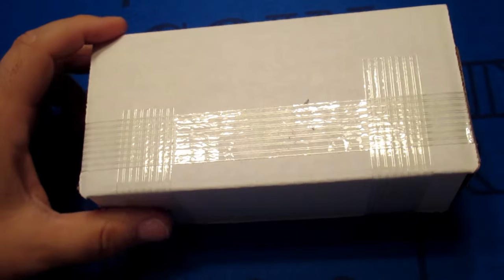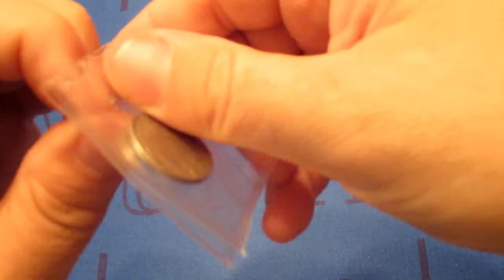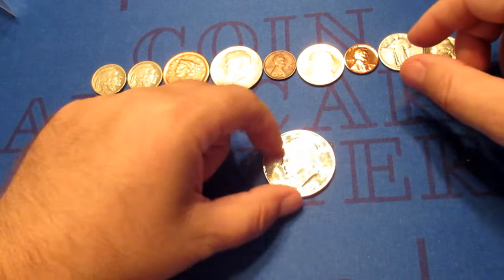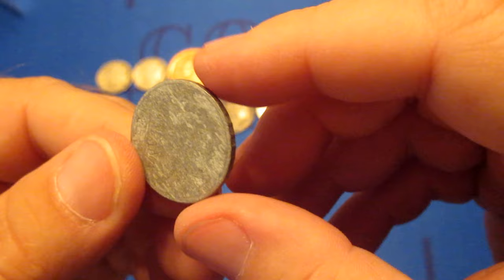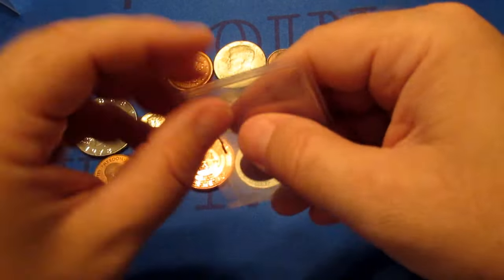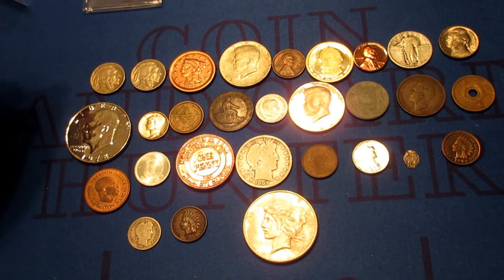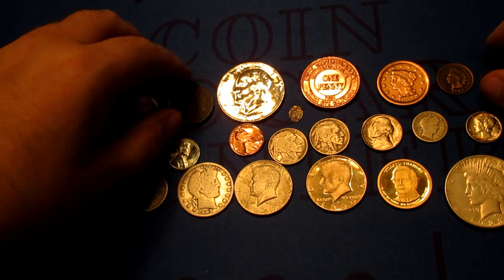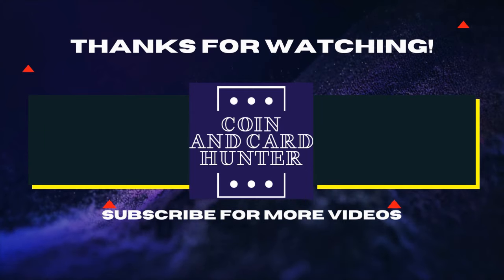What's Inside THIS $100 Mystery Bargain Box?! Rare Coins Found.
In this video I opened a $100 Mystery Bargain Box of Coins that I purchased from an internet coin dealer.  The box contained both US and foreign coins, including lots if silver coins.  Some of the coins included a US large cent, Indian head cents, Lincoln cents, buffalo nickels, a key date Jefferson Nickel, barber dime, mercury dime, standing liberty quarter, barber half dollar, Kennedy half dollar, and a Peace dollar.